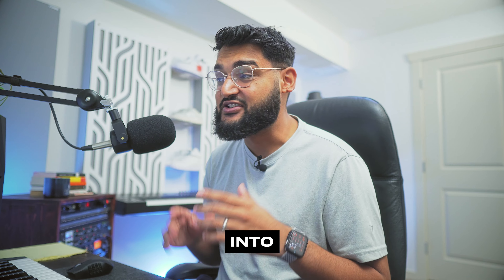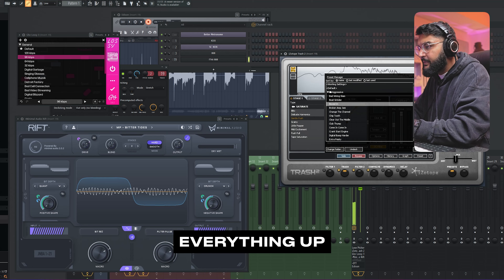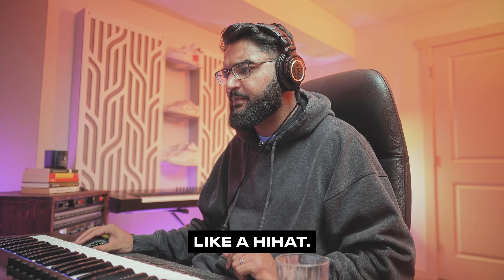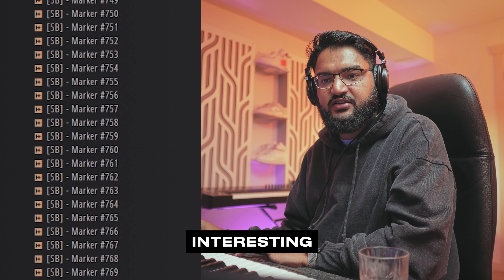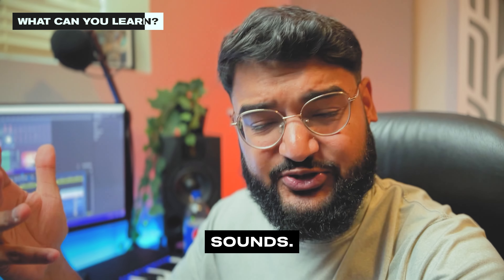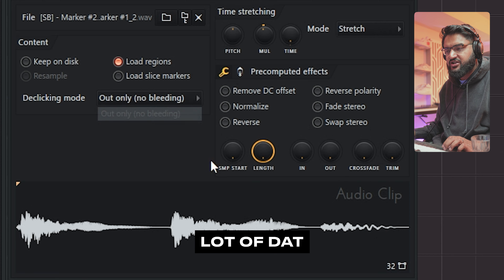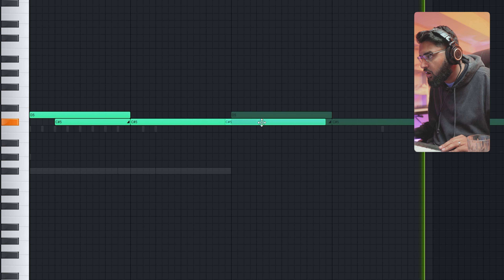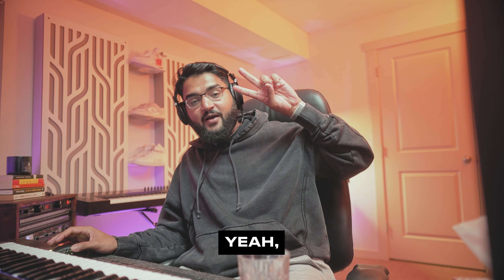baked 808s only type beat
Can you make an entire beat using just an 808? Let me show you how I use sound design to turn one sound into a bunch more.